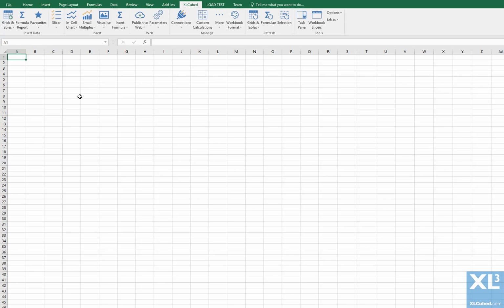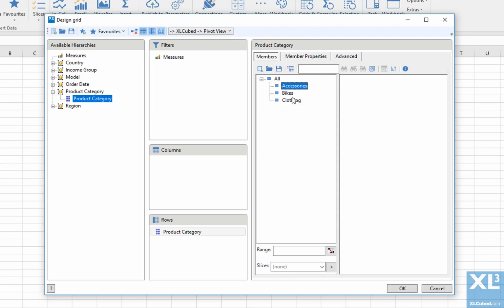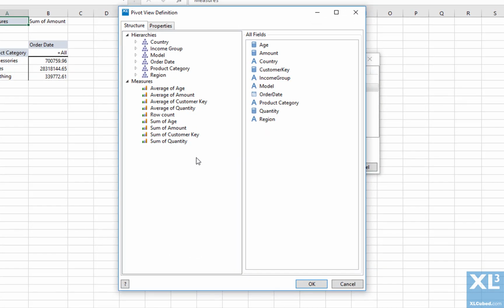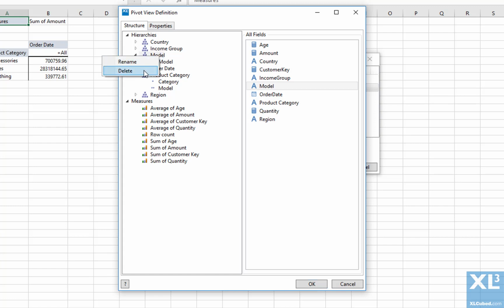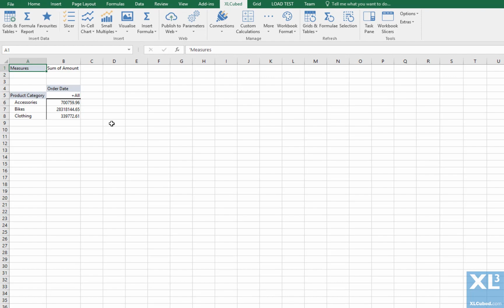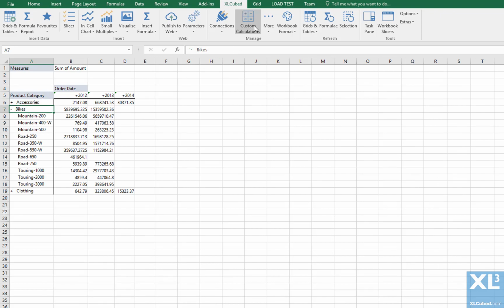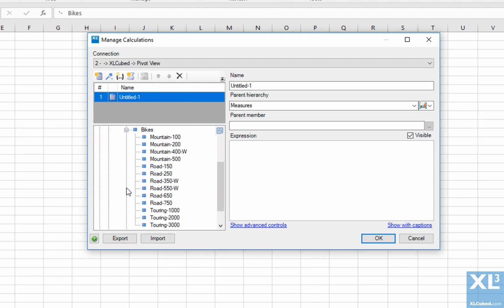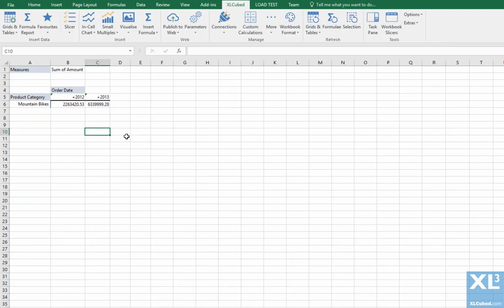Pivot Views - Adding Hierarchies to SQL Data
Pivot views provide a flexible way of reporting on flat data, typically retrieved from a multidimensional database such as SQL Server. In this video, we look at how to configure a pivot view to create a customised hierarchical model.